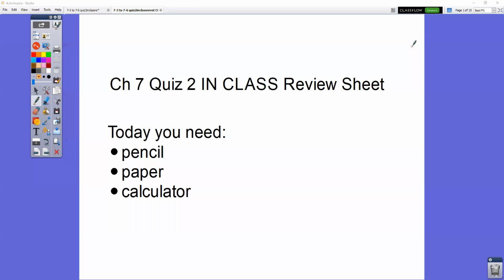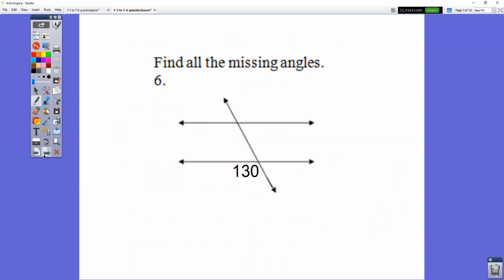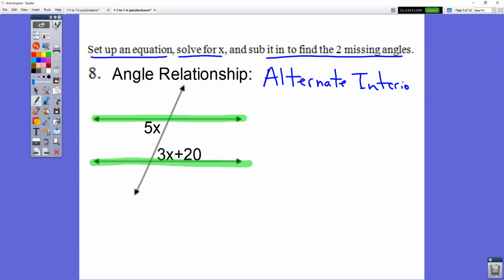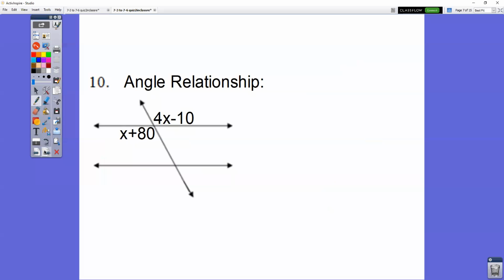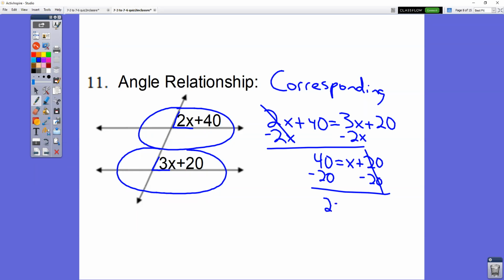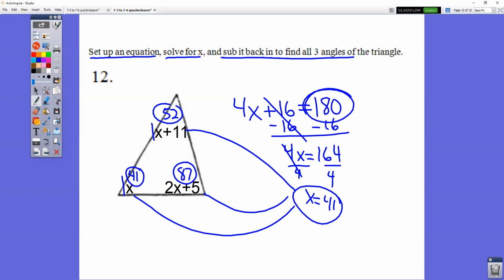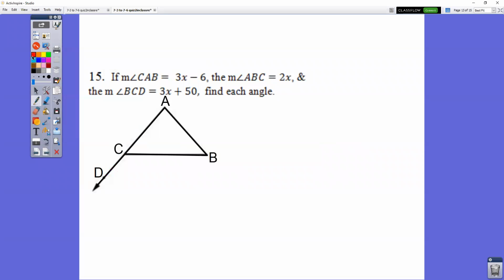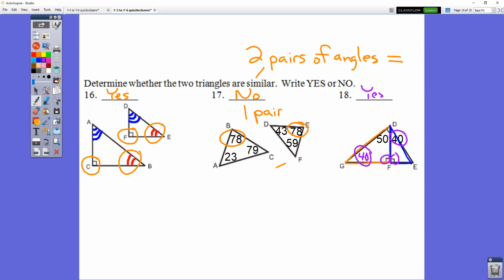Math 8 Ch 7 Quiz 2 Review - 7-3 to 7-6